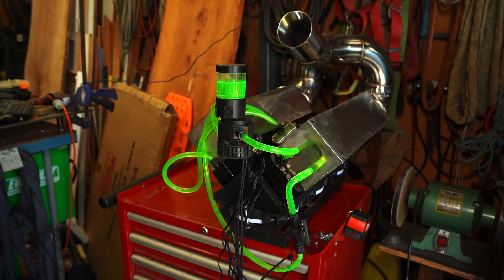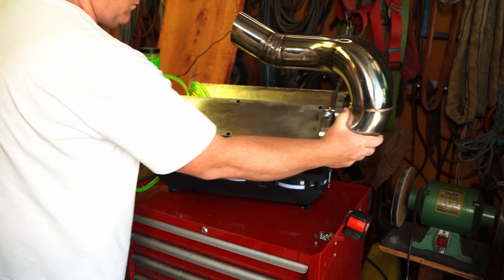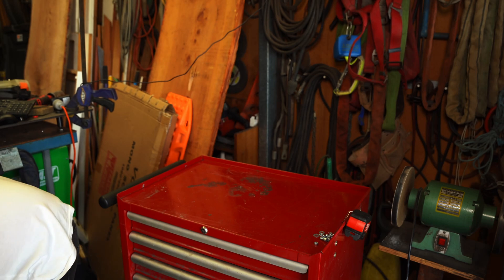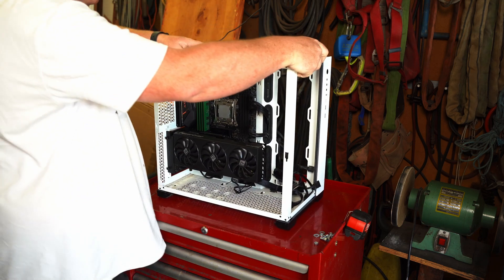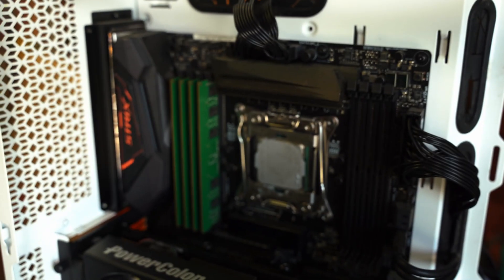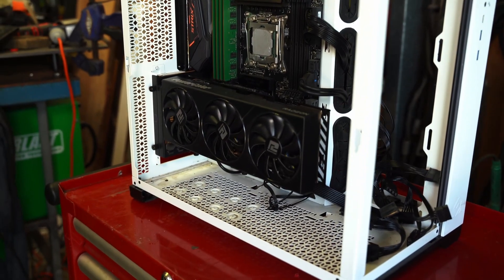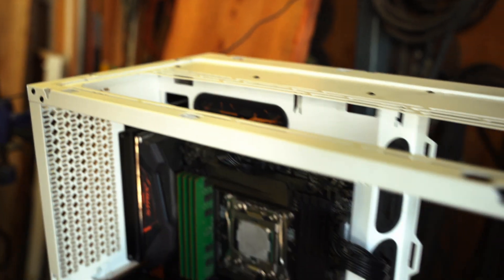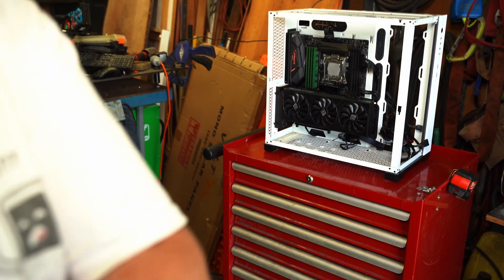Preparing for an Nvidia 4000 series, cooling unit finished.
On this episode we finish off the build by strapping the cooling monster onto a case.

With the recent problems with the 4090 card I am not entirely sure I will go that way now.

This could end up being a cooler for a 7970, what do you all think??